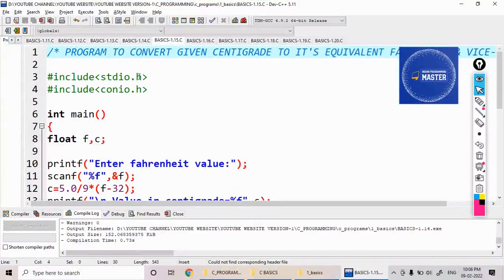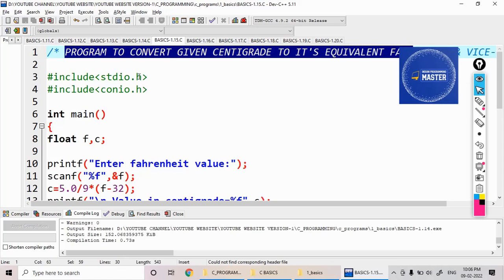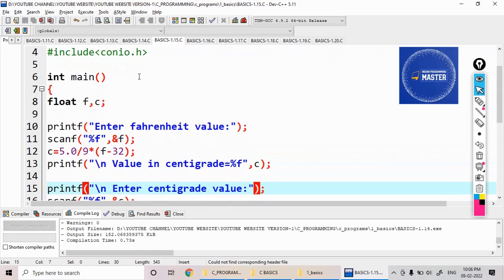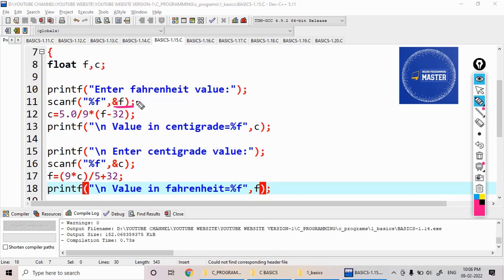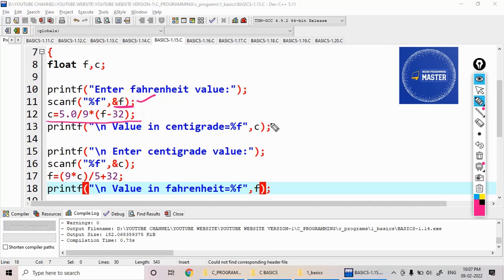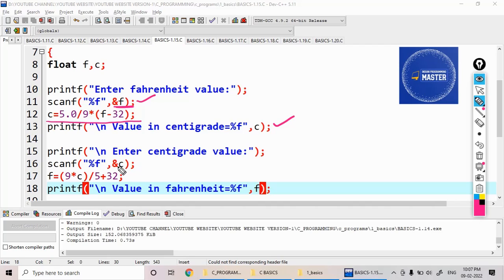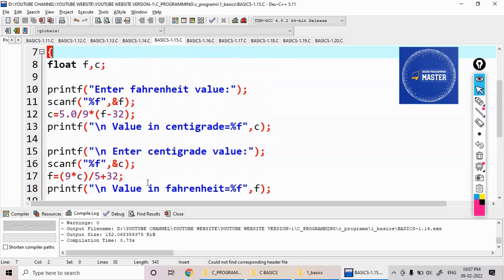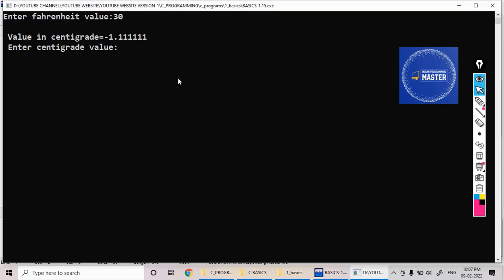Fahrenheit to Centigrade program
Fahrenheit to Centigrade program in C